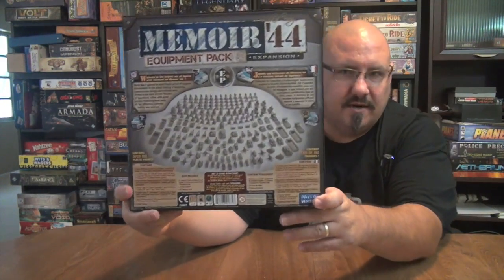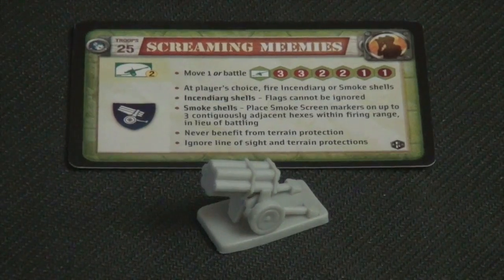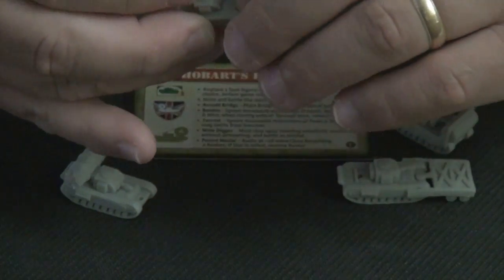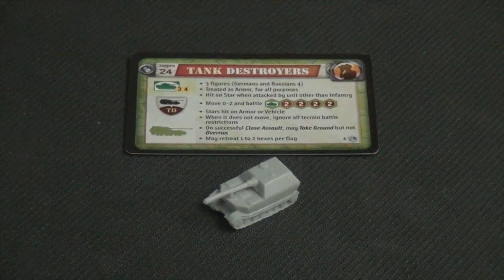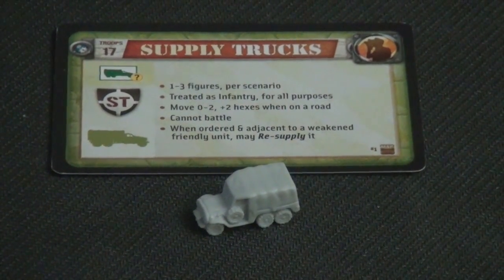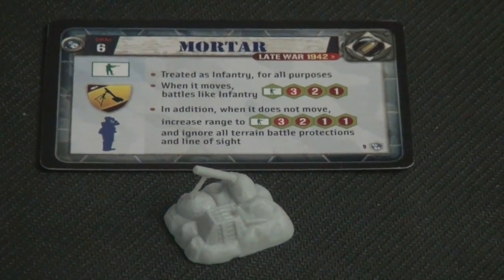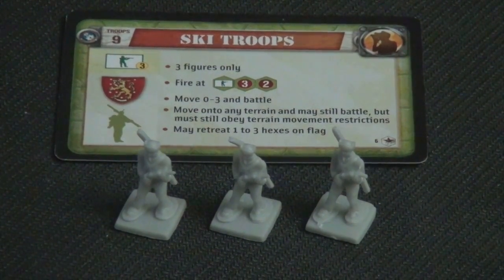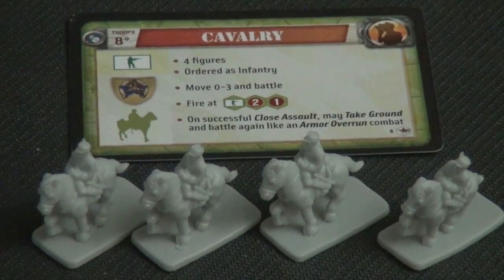Memoir '44 Equipment Pack Review - with Sam Healey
Sam takes a look at this expansion to Memoir '44

00:00 - Introduction
01:04 - Game overview
21:39 - Final thoughts